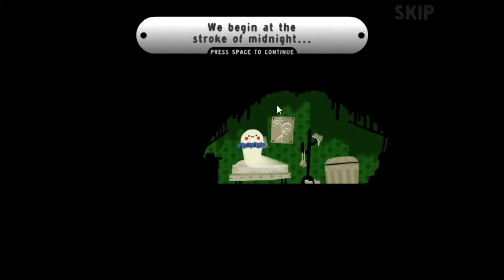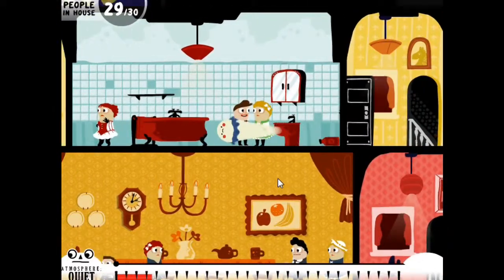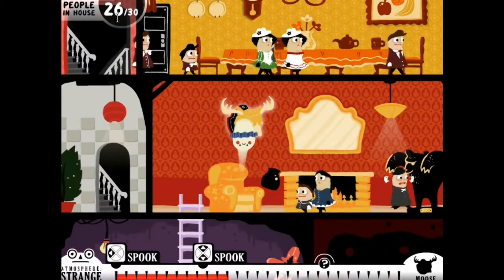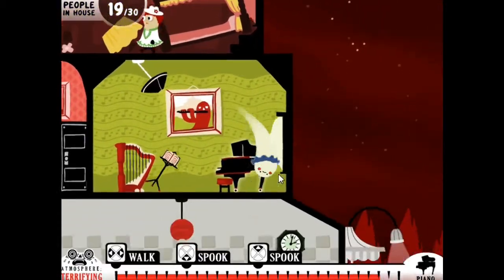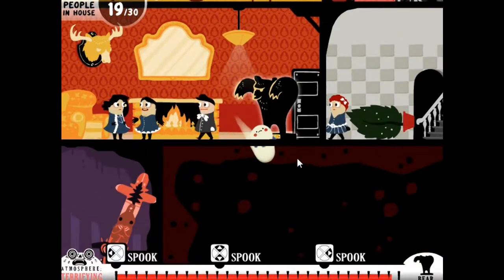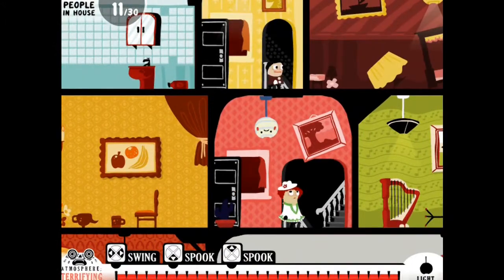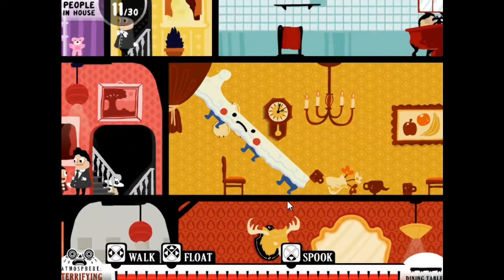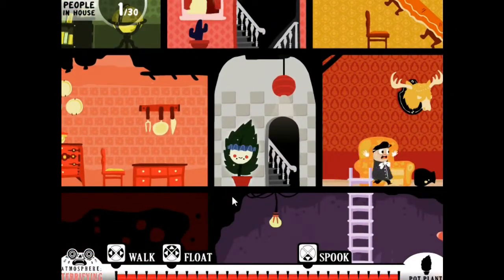flashgamefriday-hauntthehouse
This Flash Game Friday I'm playing Haunt the House!
Anyone up for a bit of chase-the-kid-with-the-shrubbery?